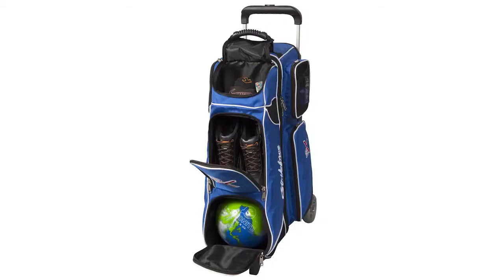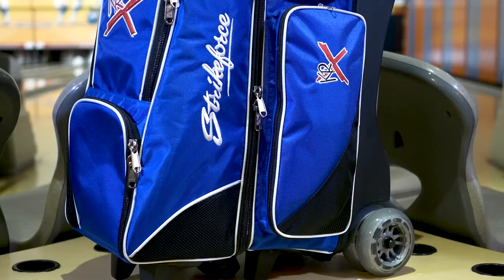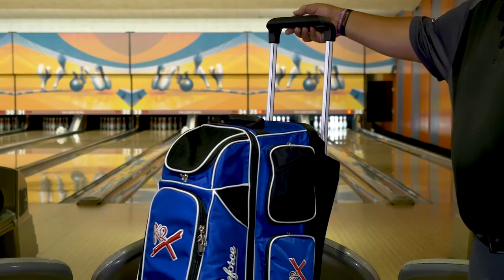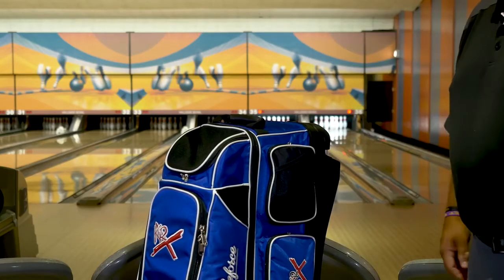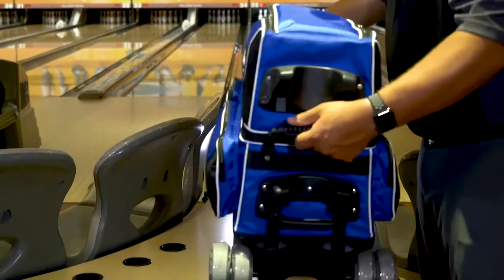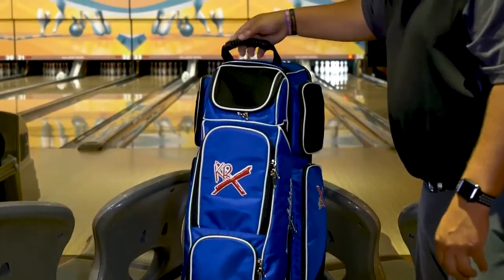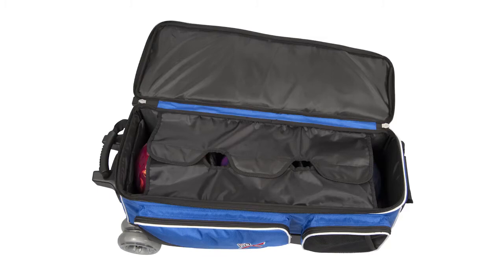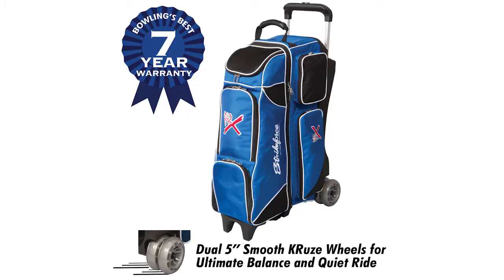Fit Four Bowling Balls in This Roller Bag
Featuring four 5" Smooth Kruze urethane wheels with steel bearings for ultimate balance and ultra smooth quiet ride, it holds four balls, three in ball compartment and one in top ball compartment, and has 1680D Ballistic fabric called KR Armor.